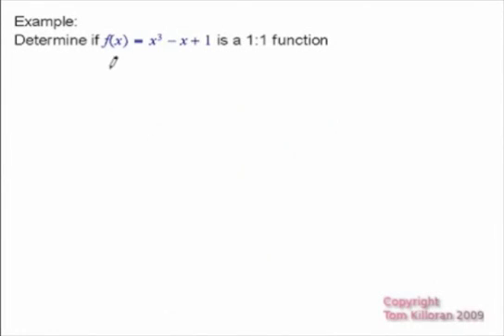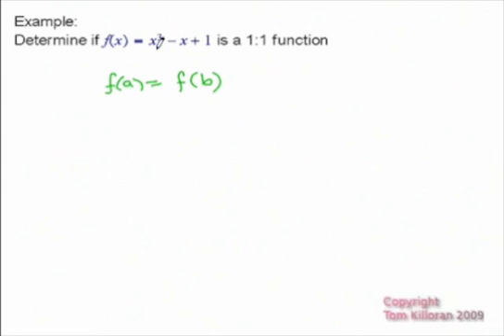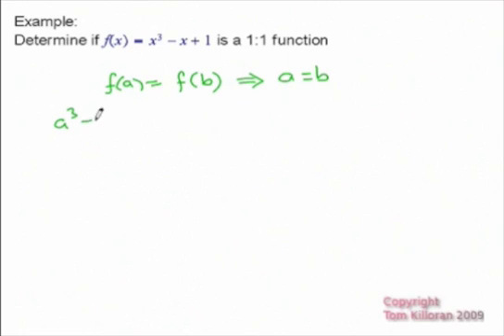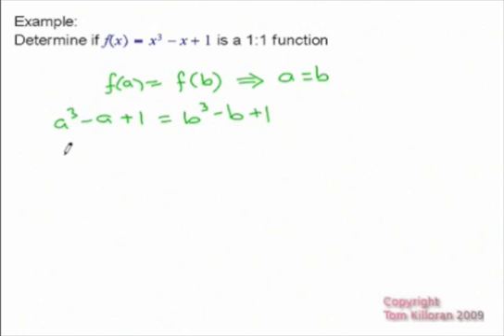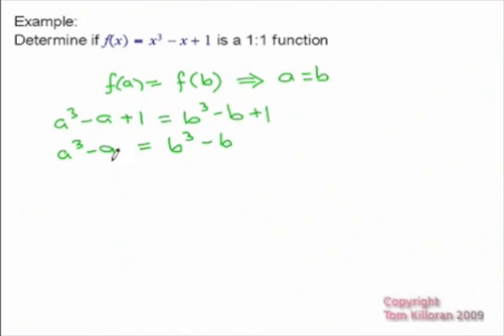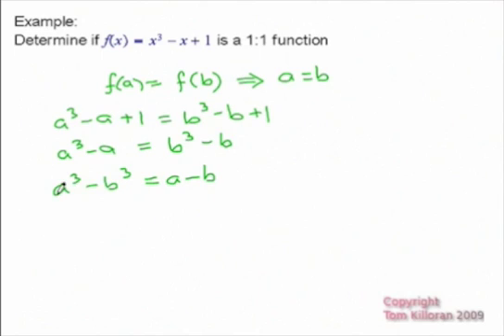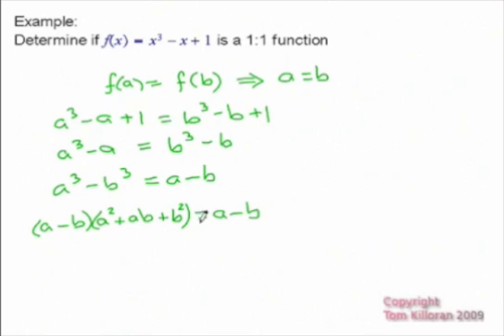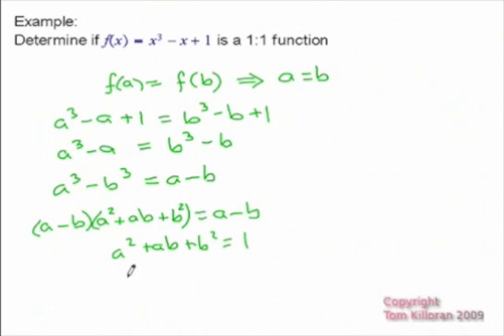Determine if a Function is One To One